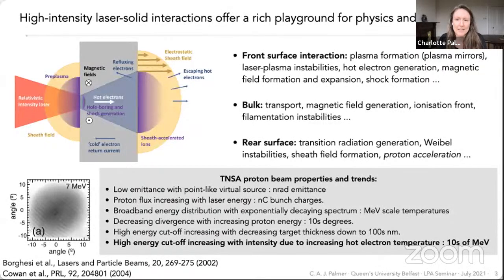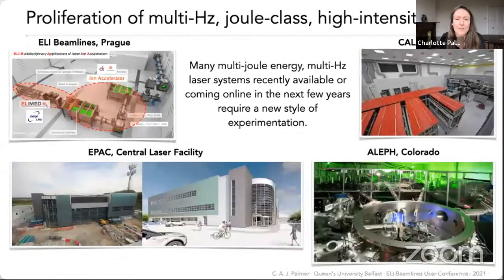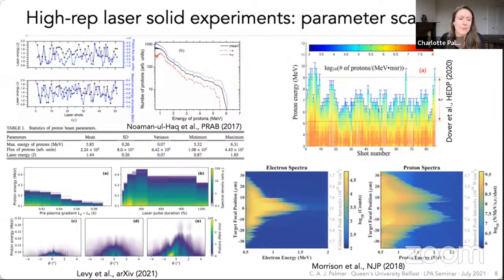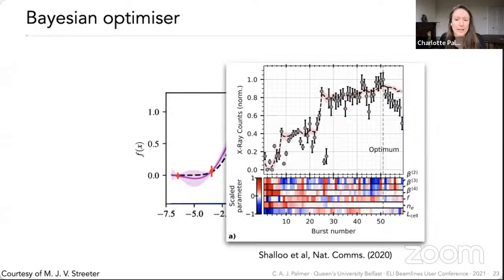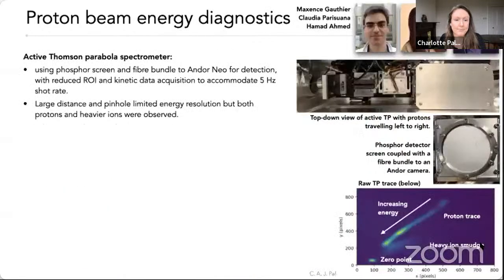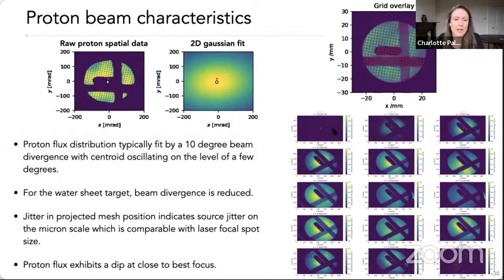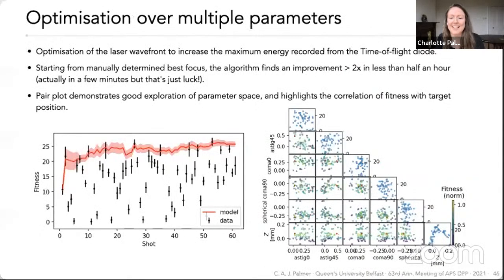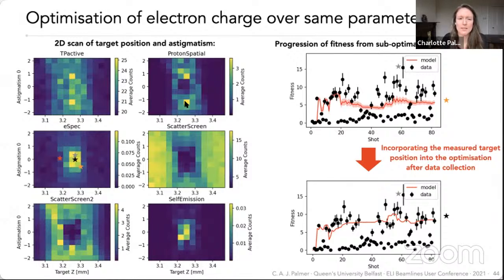Optimisation of high-intensity laser-solid interactions using gaussian process regression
This video is part of the LPA Online Seminars, for more information.

Prof. Charlotte Palmer (QUB Belfast)

Laser-driven energetic proton accelerators have the potential to provide compact sources of MeV energy, low emittance, sub-picosecond duration proton beams for a variety of applications.  The primary impediment to their wider adoption is the challenge of shot-to-shot reproducibility and tuning of the parameters to optimize desirable proton beam qualities in a multi-dimensional parameter space. Recent developments in laser technology and control systems, making available multi-Hz delivery of joule-class, relativistically-intense laser pulses with automated control, combined with online diagnostics have enabled the automated scanning of parameters space, quantification of uncertainty and use of feedback loops for optimization of desirable outputs (e.g. proton beam maximum energy).  Bayesian optimization has already demonstrated impressive gain in x-ray generation when used in conjunction with a laser wakefield accelerator [1].  Here, we discuss the preliminary results from experiments expanding this tool to laser-driven proton acceleration.

[1] R. Shalloo et al. Nature Comms, 11 (2020)